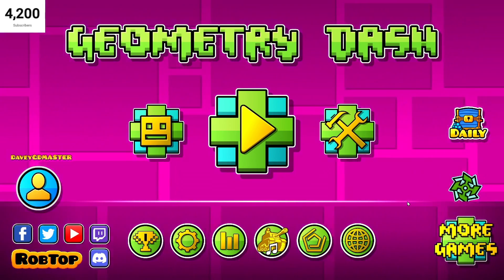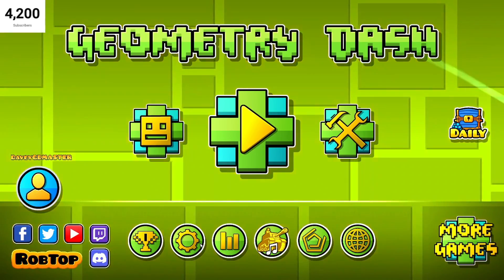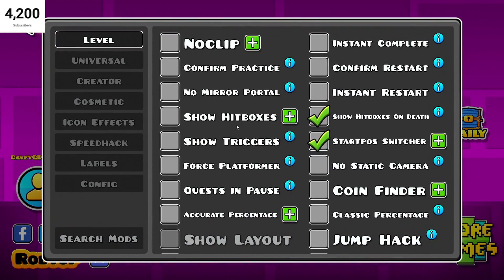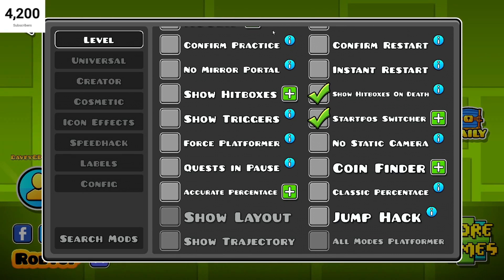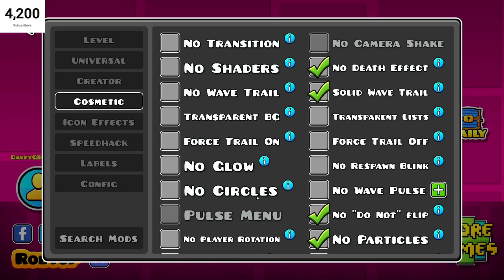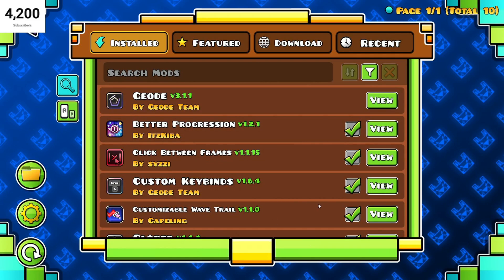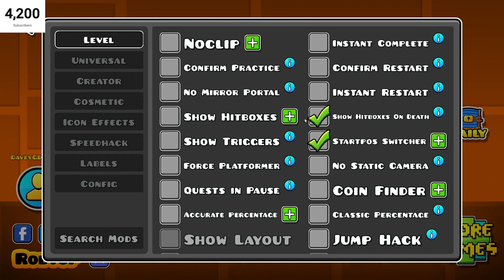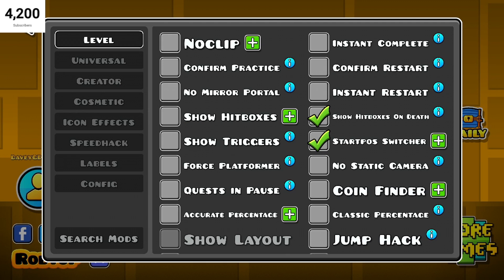How to get MEGAHACK for FREE! (Geode 3.0.0)